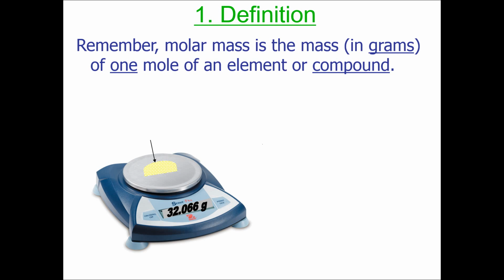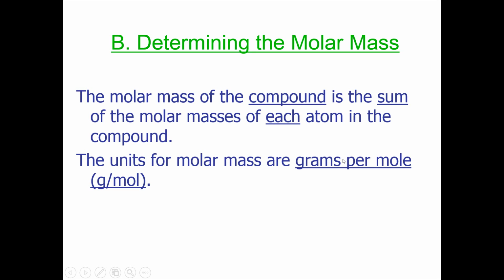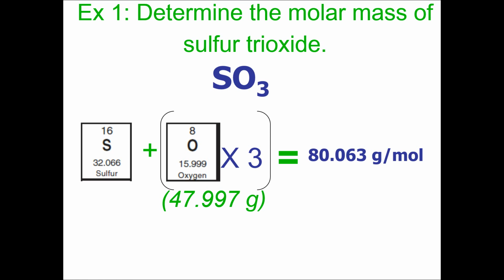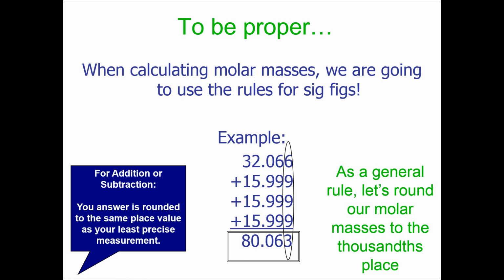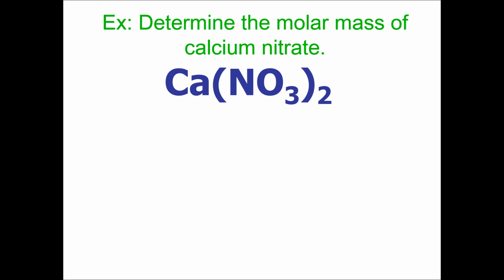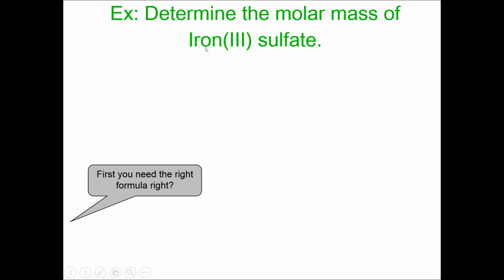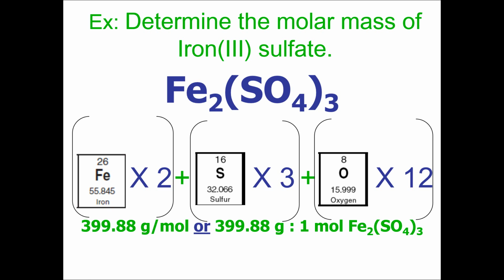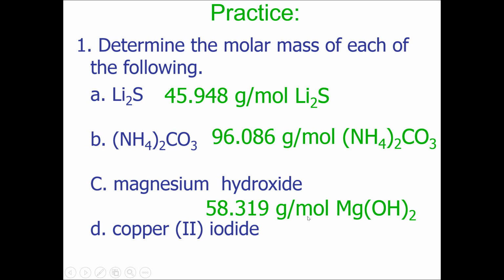Calculating Molar Masses